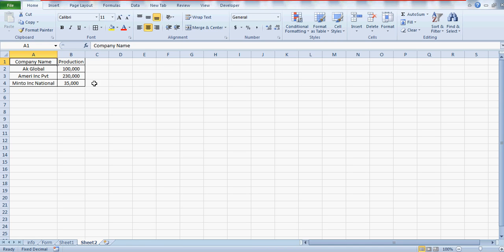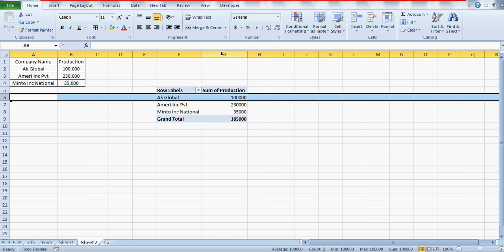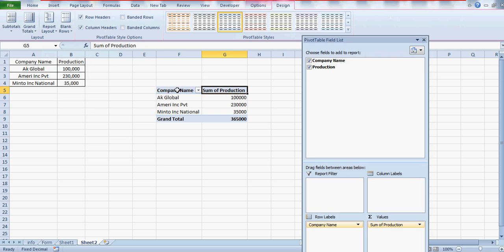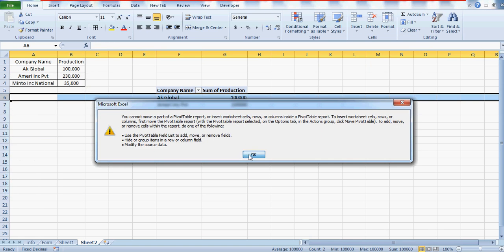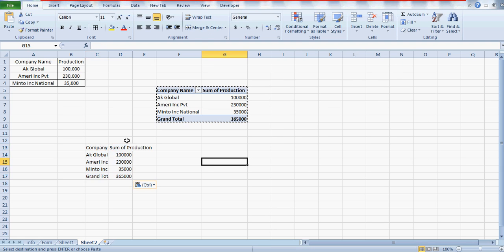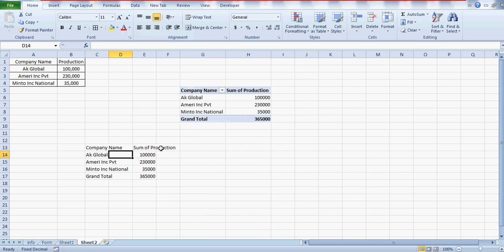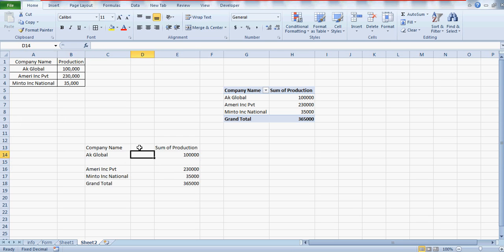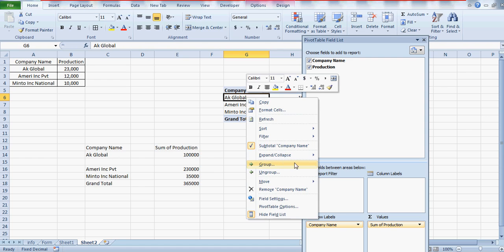Learn Excel- Video 44- Handling Pivot Drawback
How to insert blank rows and columns in Pivot-Use this technique. Watch out rest 43 Videos as well to be awesome in Excel/VBA